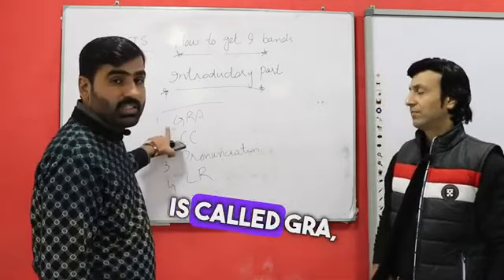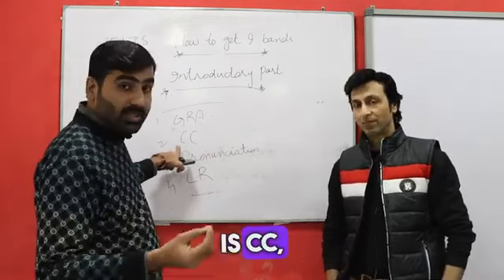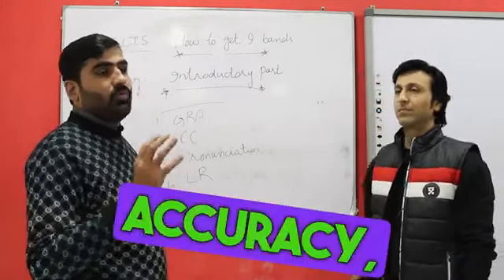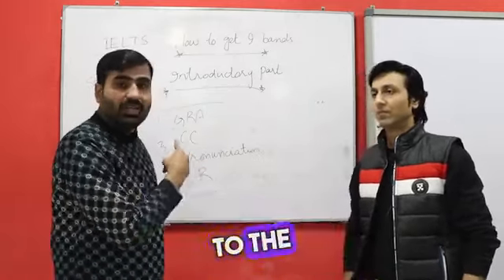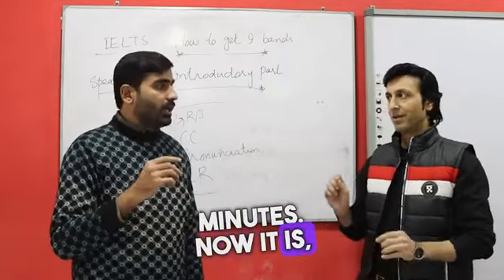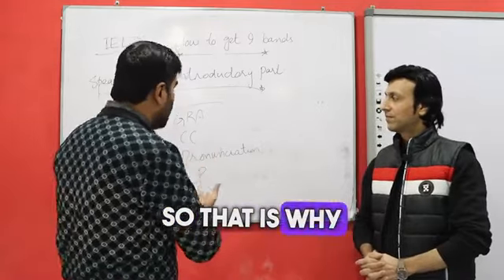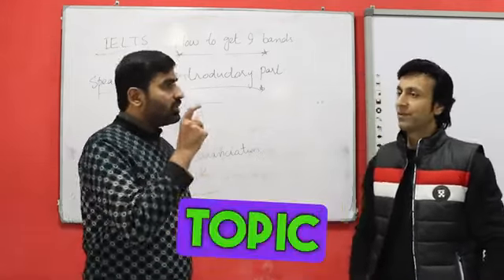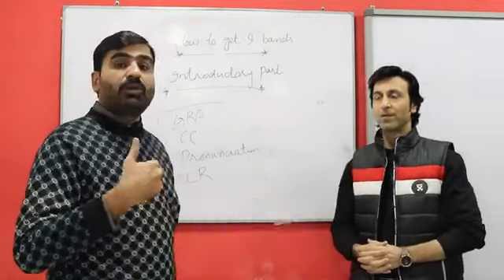15 December 2023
IELTS CUE CARD TIPS